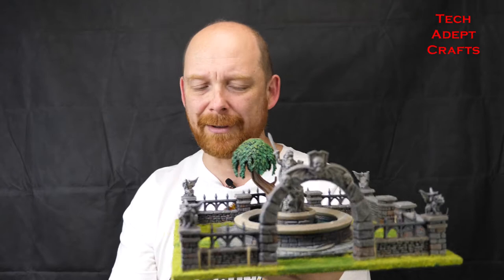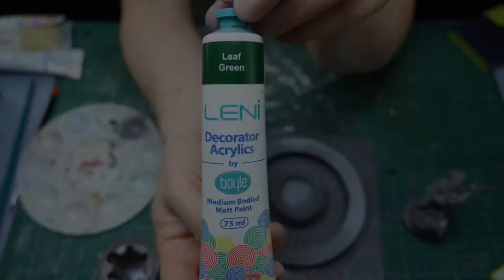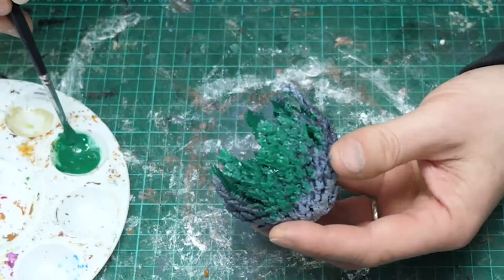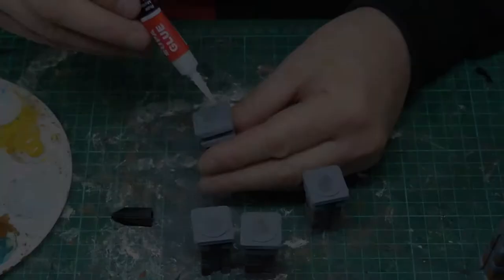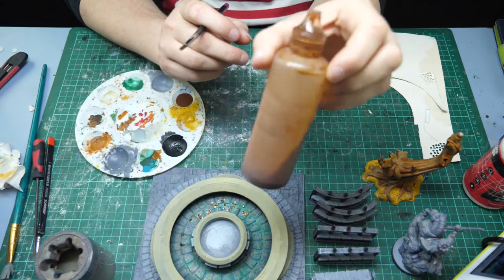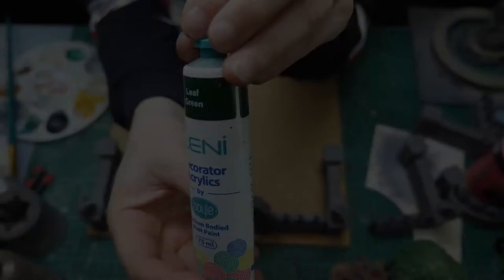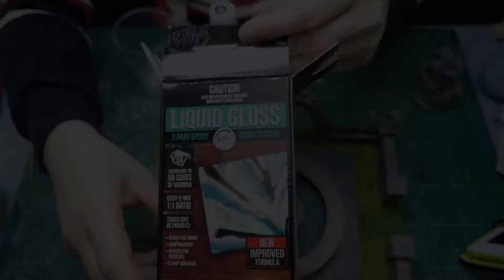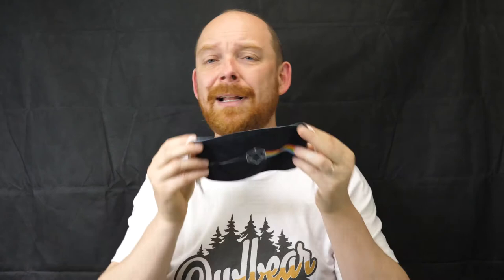Ep48 Fountain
Fountain

Welcome to TAC! This model comes from the Tale of Two Cities Kickstarter by Iain Lovecraft. Models from the campaign will be available mid to late October. You can check out his other designs over on MyMiniFactory

Follow TAC on Instagram @techadeptcrafts and see WIP photos, armies on display and other terrain and painting projects that may not get a video feature.

Music for the intro was created by Michael from Fluorosound.
The Tech Priest is designed by Ailish and you can see more of her work on Instagram @ailishmiaarts
The TAC Logo was design by Michelle at Top Chelf Designs
Check out Dungeon.Dragons on Instgram – lots of great T-shirts, mugs and a whole range of things.

List of paints and equipment I used:
Anycubic Photon Mono Resin 3D Printer
Creality Cocoon FDM 3D Printer
Anycubic Basic Grey resin
eSun PLA+ bought through Phaser FPV in Gosford, Australia.
Black primer
Citadel Skull White Spray primer
Black and White hobby paint – any will do.
Liquitex Basic Acrylics – Raw Sienna
Leni Decorator Acrylics – Burnt Umber
Leni Decorator Acrylics – Leaf Green
Leni Decorator Acrylics – Aqua
Kaiser Colour – Soft Moss
Liquitex Basic Acrylics – Cadmium Yellow Deep Hue
Liquitex Basic Acrylics – Unbleached Titanium
Brown wash – recipe from Back Magic Craft
Glass Coat – Liquid Gloss 2 part epoxy resin system
Liquitex Professional Acrylic Ink – Turquoise Deep
PVA glue (or wood glue)
Jordan’s Static Grass (flock)

Hope you enjoyed the tutorial. There will be a new water feature soon as I try my hand an an underwater coral bay. If you have painted up any fountains or town scenes, or think of other projects that I should TACkle, @ me on Instagram and share a photo.

Cheers,
Anthony

and Sound Blocks.